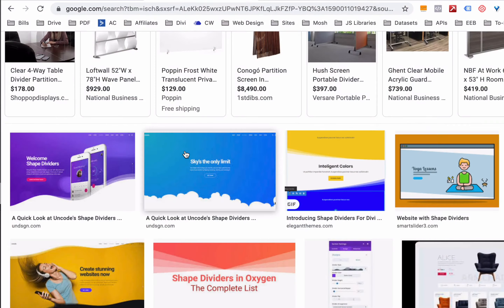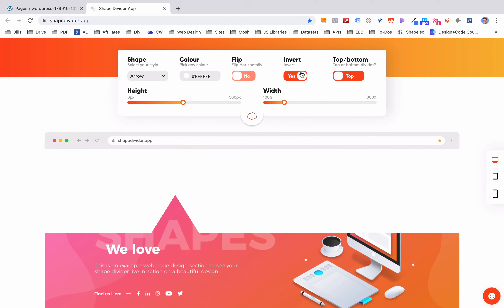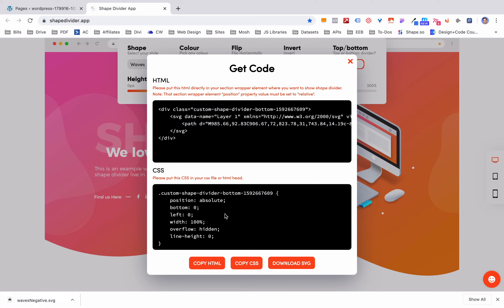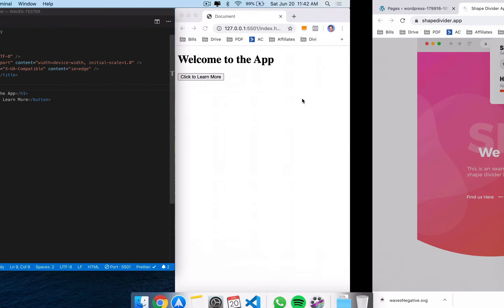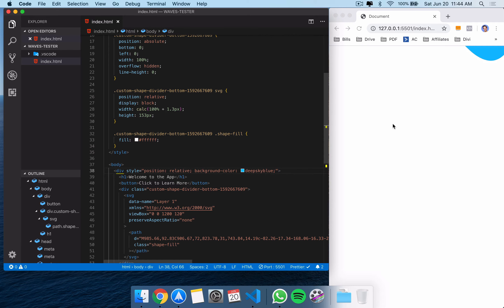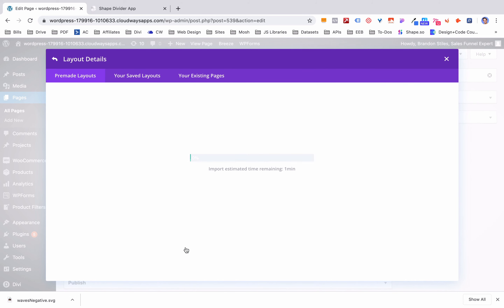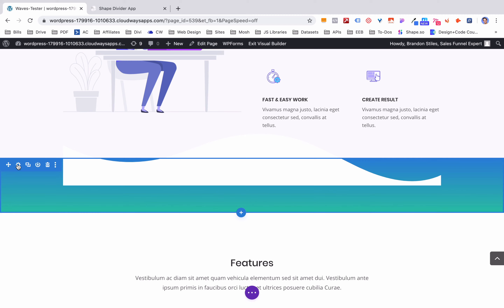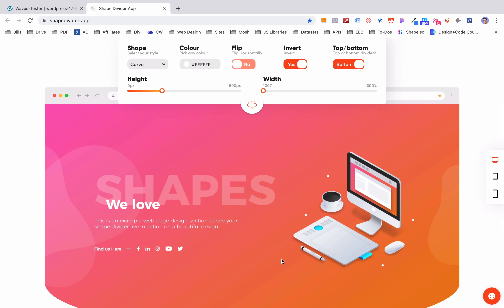CSS Wavy Background Tutorial | Section Dividers | FREE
Here's an easy tutorial on creating CSS dividers.

These are a really popular trend right now in modern web design. You can use these non-rectangular separators to create more interesting, 3-D layouts that pop a lot more than the plain, straight-across, boring sections of old.

You'll see how to design your shape (with a SUPER easy drag-and-drop editor), and then how to use it on both a regular HTML website AND a Wordpress site (in this case, using the Divi theme).

The app is free to use!

I’m always looking for cool new tools to try & make videos about.